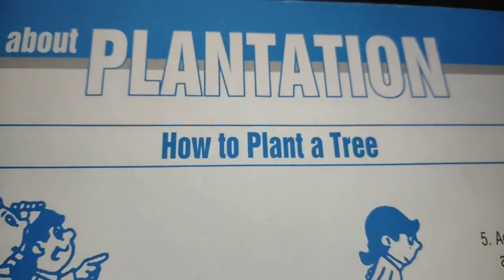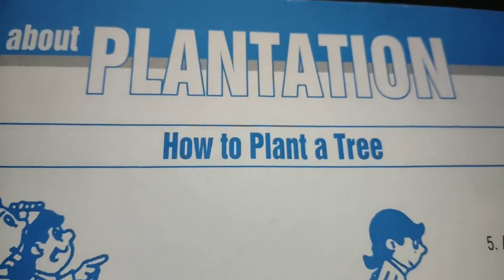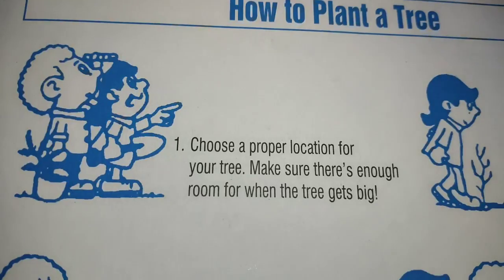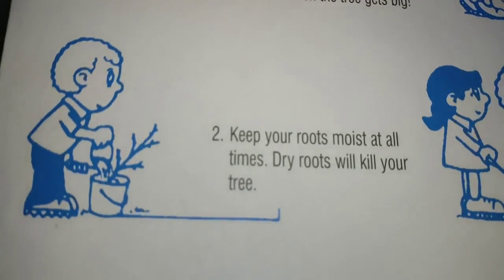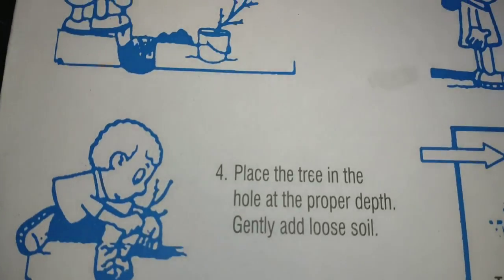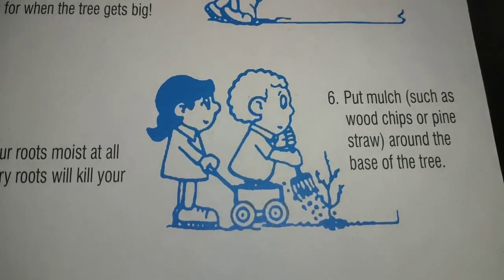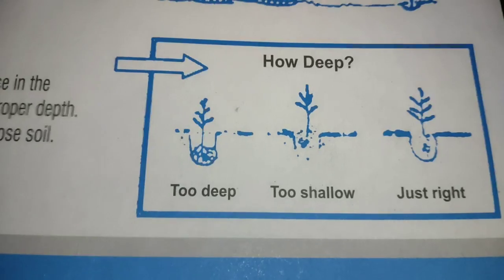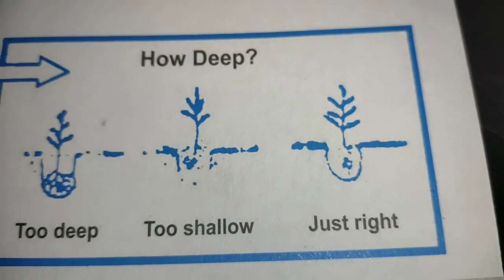how to plant a tree 🌲 or plantation 🌲 in educational channel by Ritashu ☺️